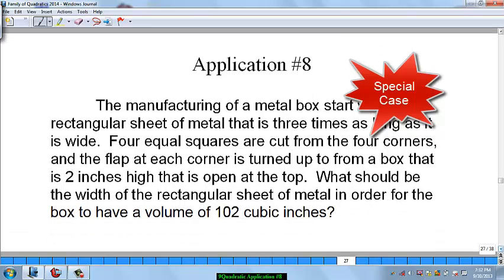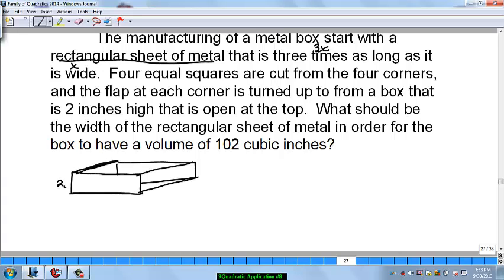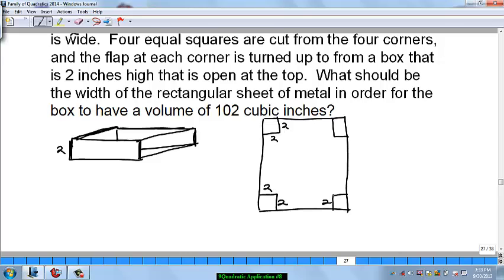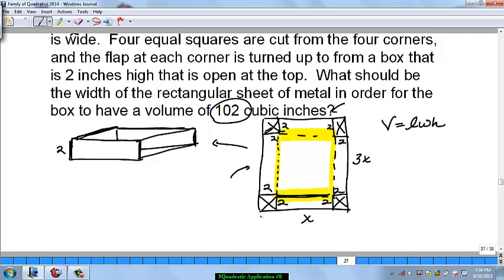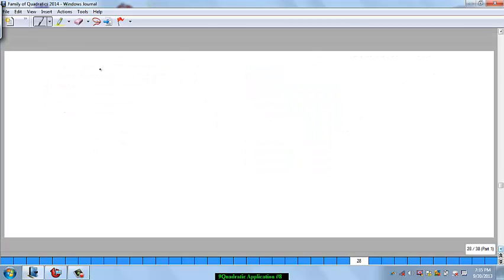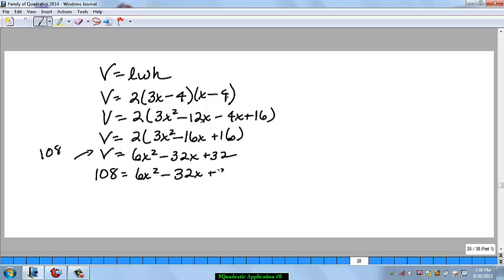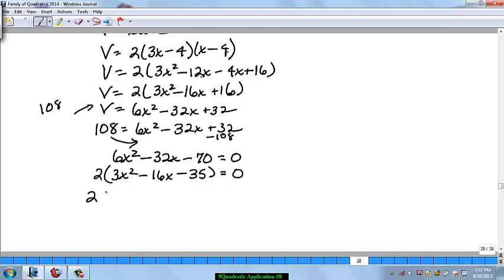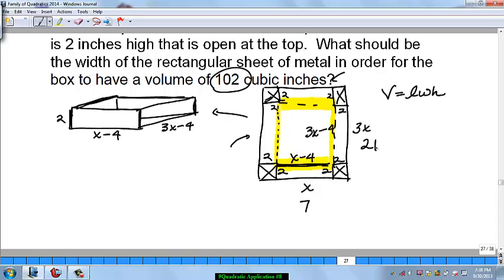Quadratic Application 8